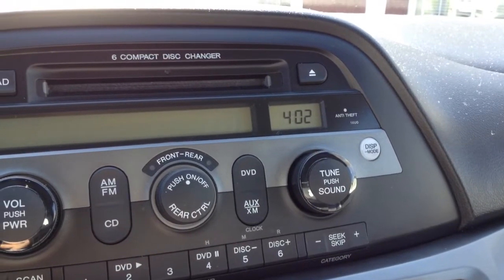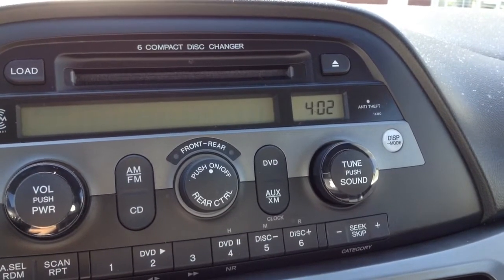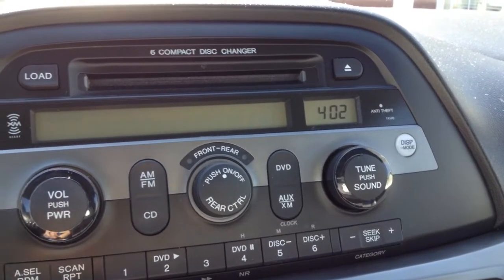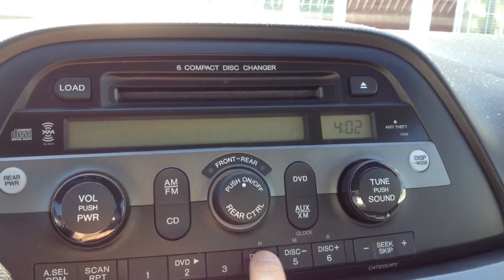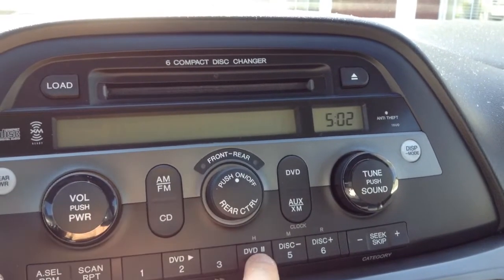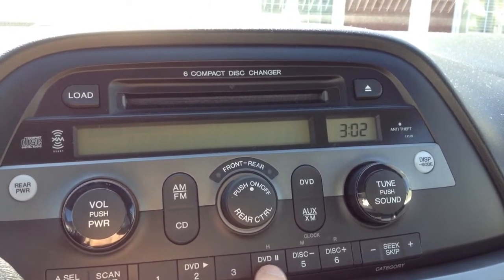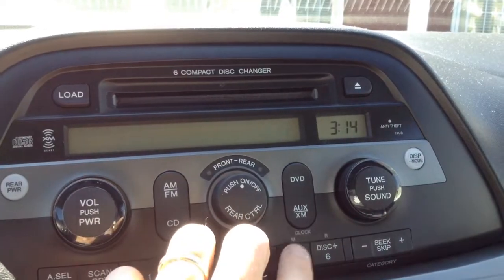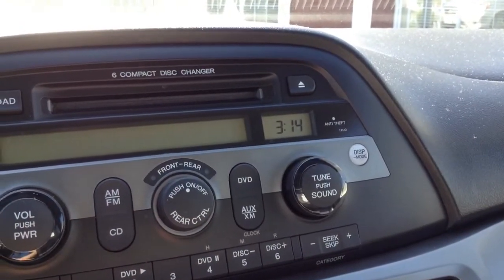HOW TO SET YOUR CLOCK FOR A HONDA ODYSSEY